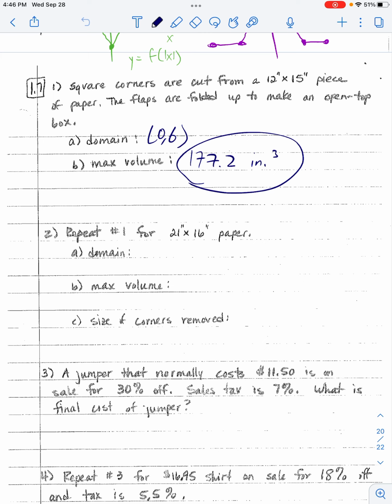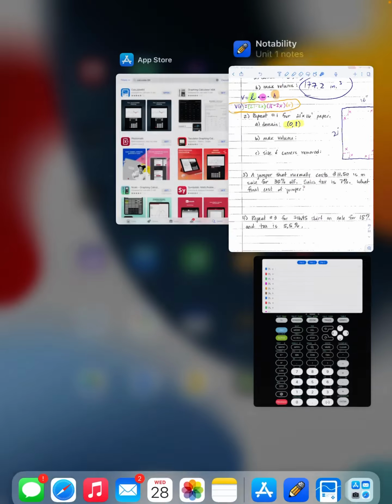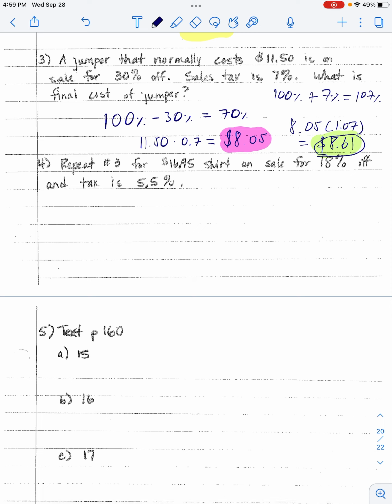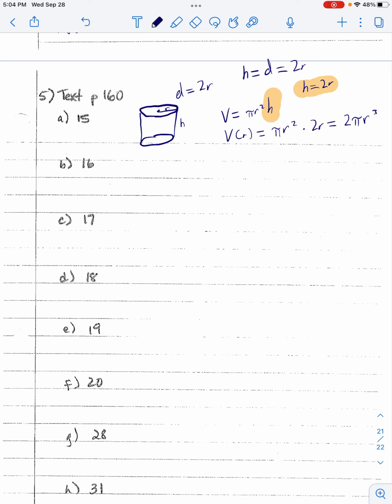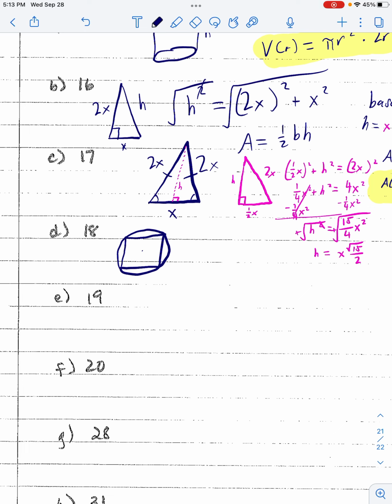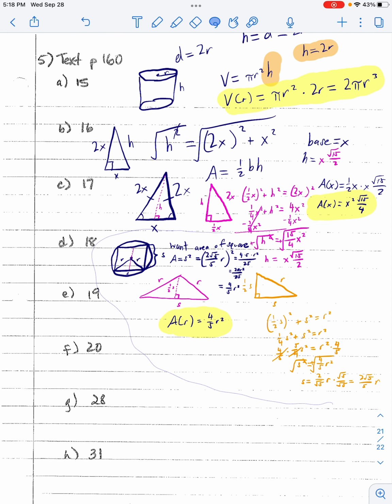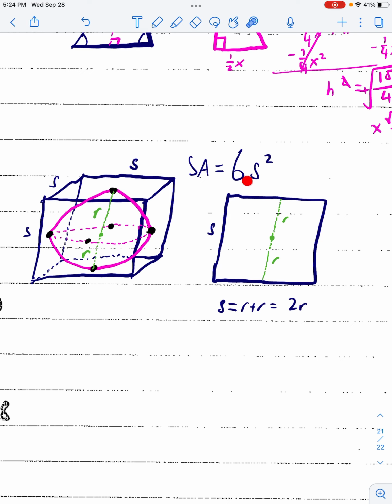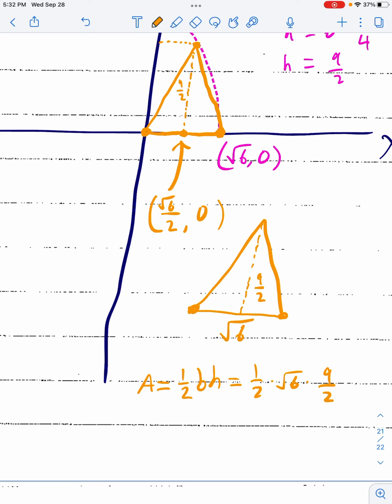Precal academic lecture for Thursday, 9/29 (most of 1.7 notes)